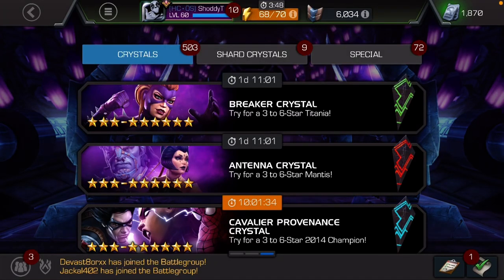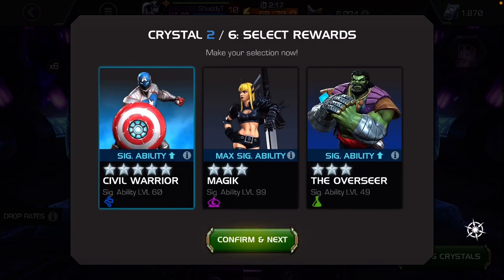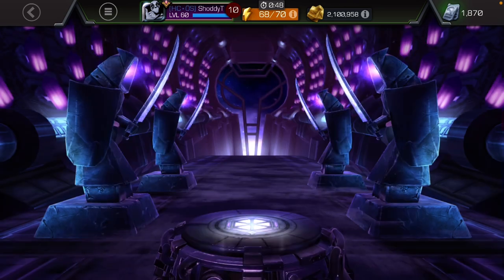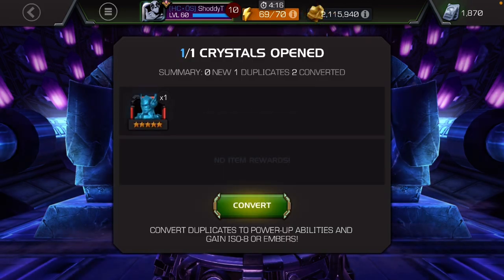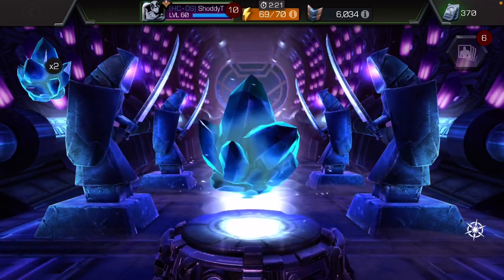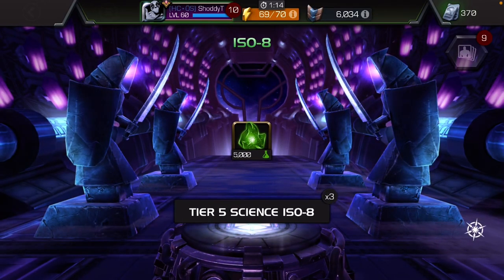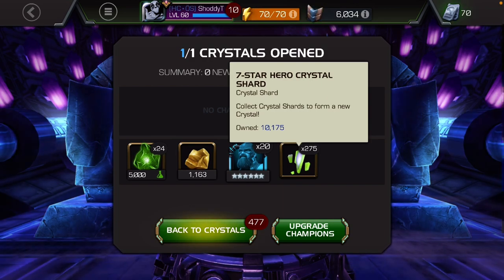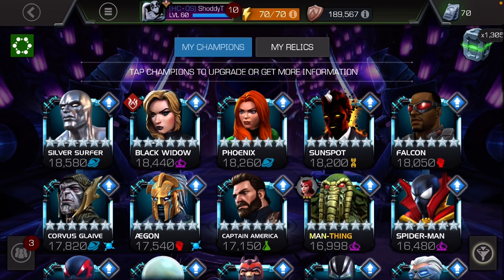Another Batch of Banquet and Cavalier Nexus Crystals! I Need ISO!!